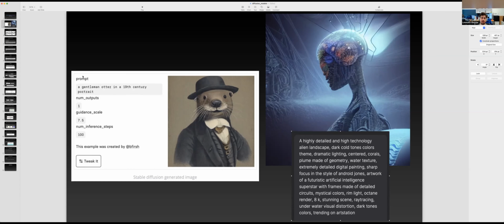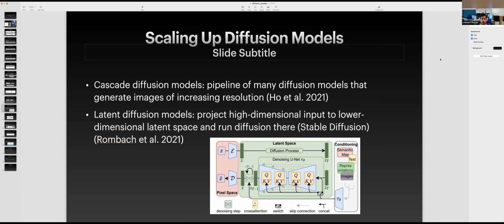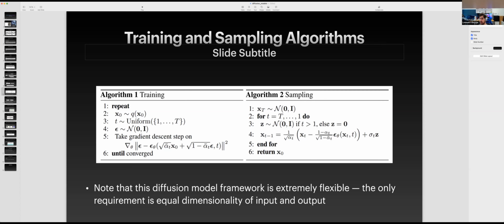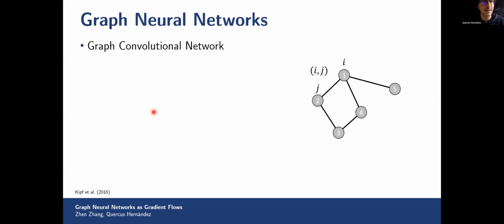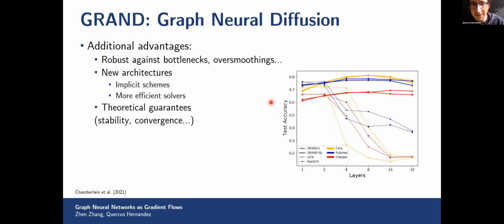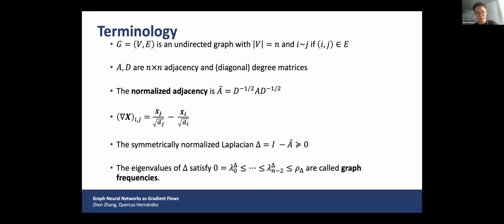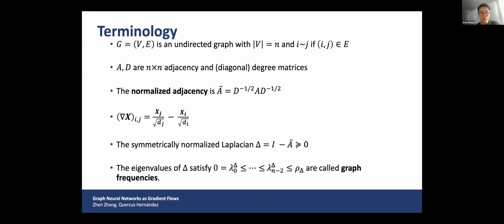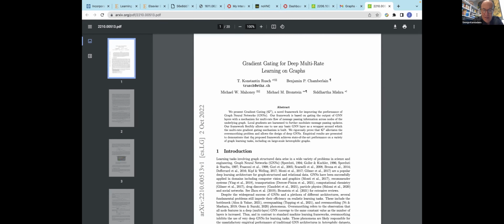Diffusion Models || Graph Neural Networks || Seminar on: November 4, 2022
1) Leonard Gleyzer, Brown University, A Review of Diffusion Models
2) Zhen Zhang and Quercus Hernandez, Brown University, Paper Review: From GRAND to GRAFF: PDE and energy-based learning algorithms for graph neural networks.